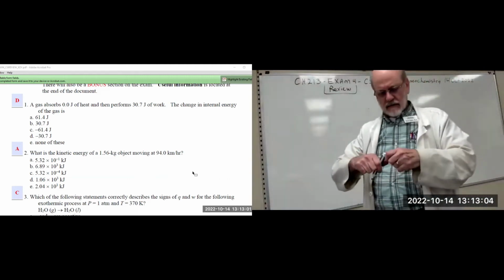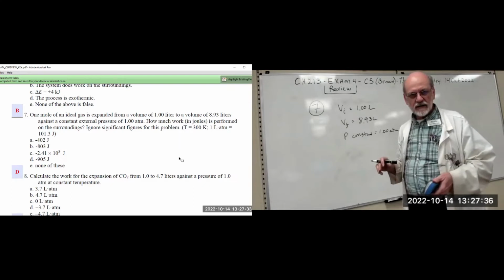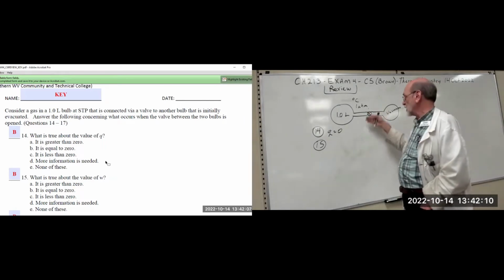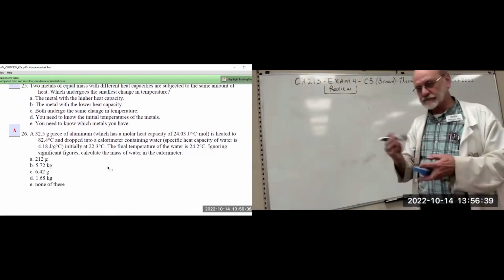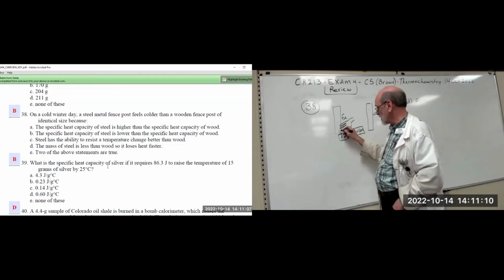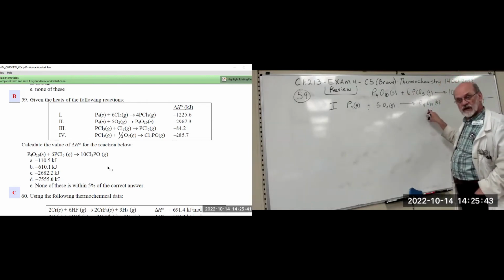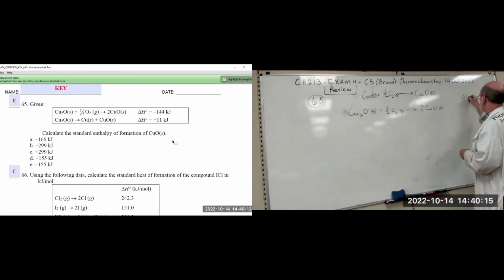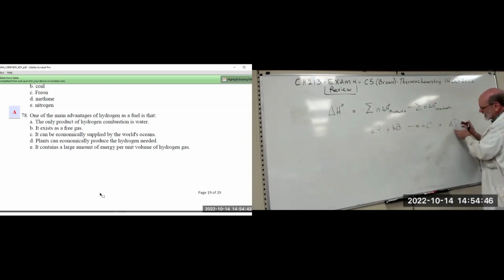CH213 EXAM4 C6 [Brown C5] Review 14Oct2022